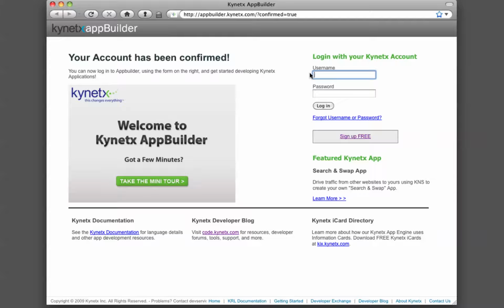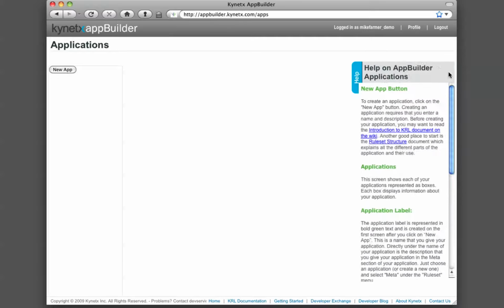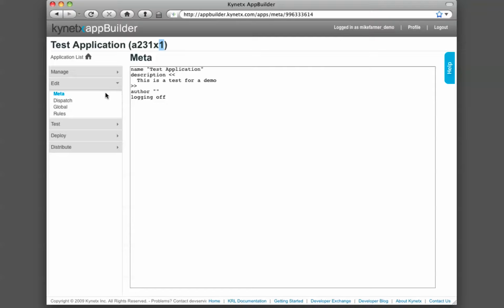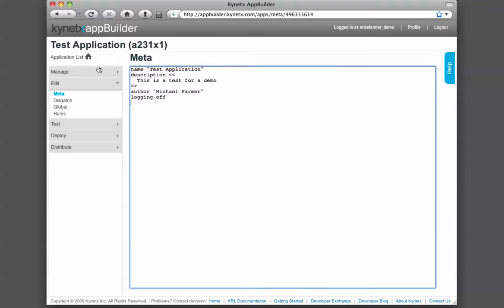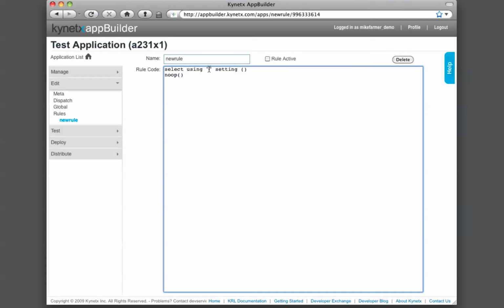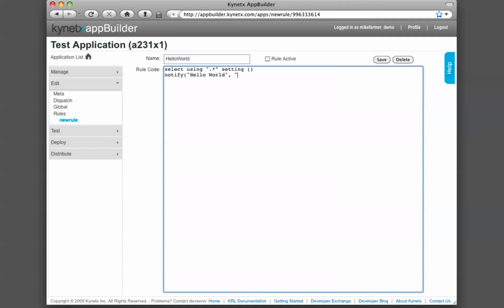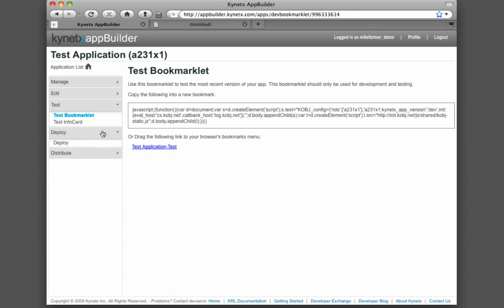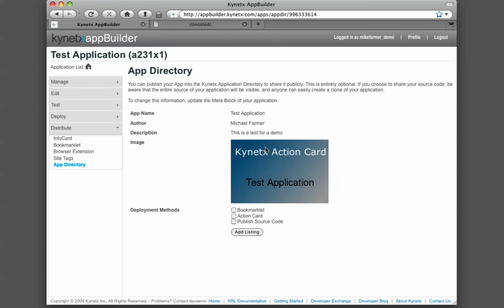Introduction to AppBuilder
This is a brief introduction to the Kynetx AppBuilder created by Mike Farmer